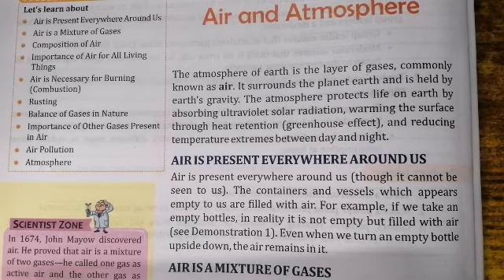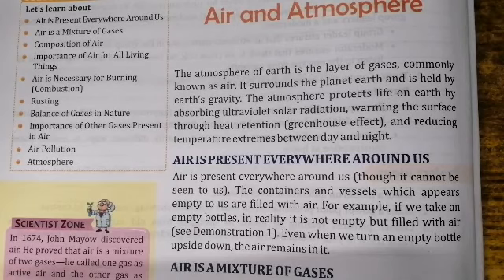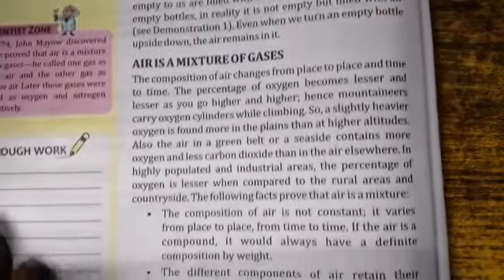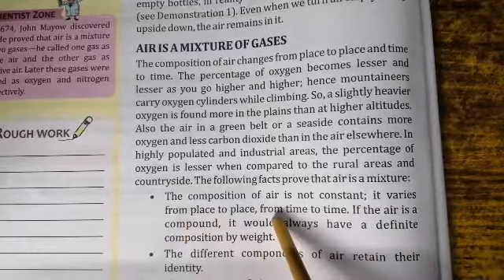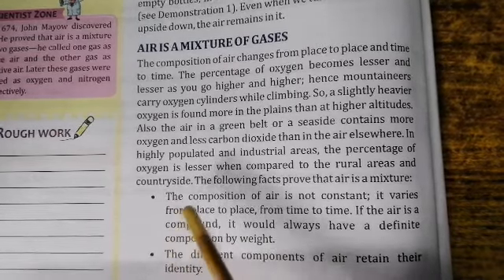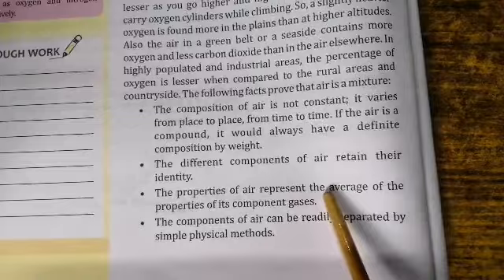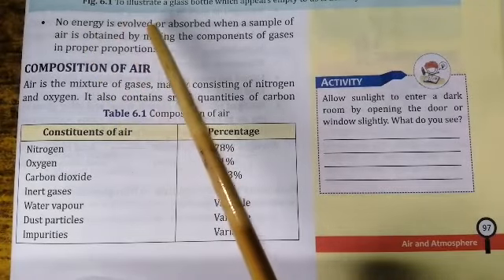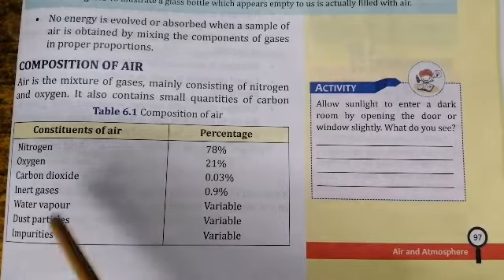Air and Atmosphere